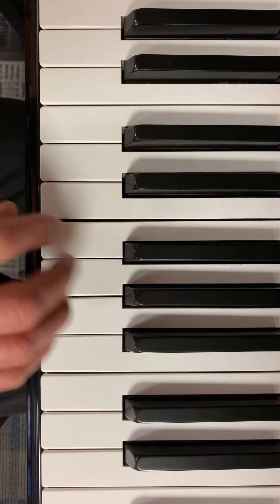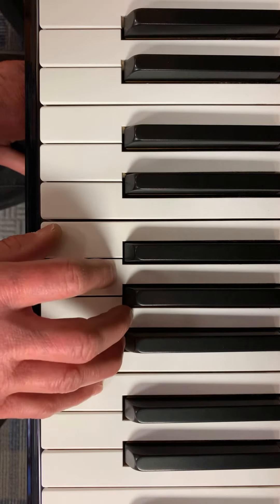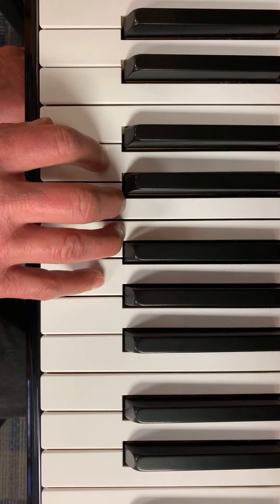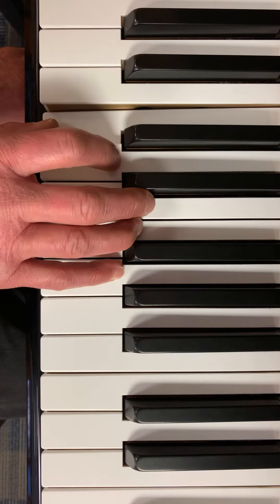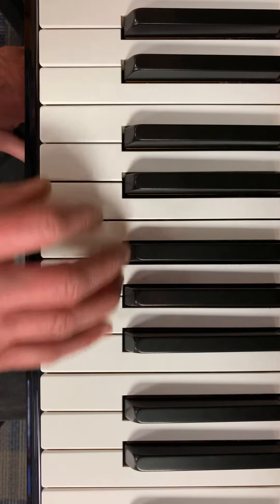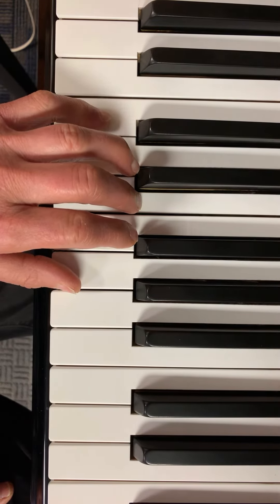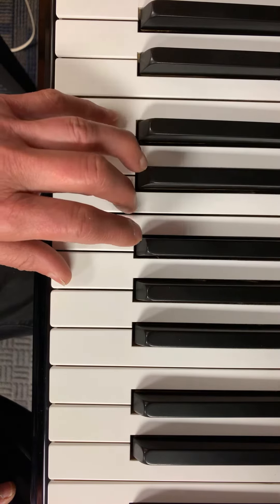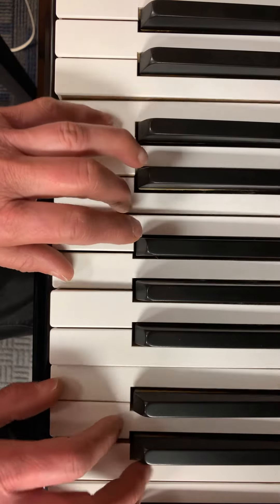Country Gardens in C Book 5